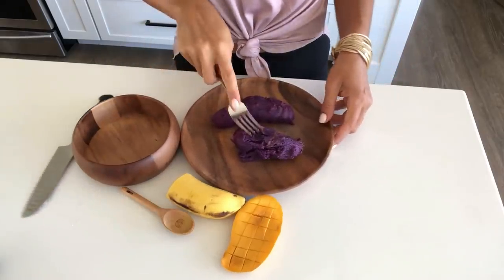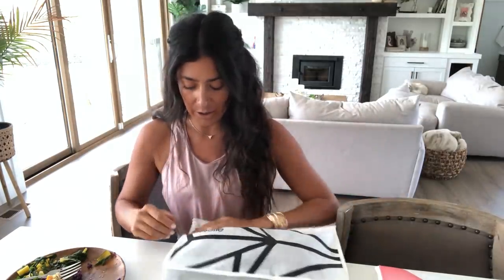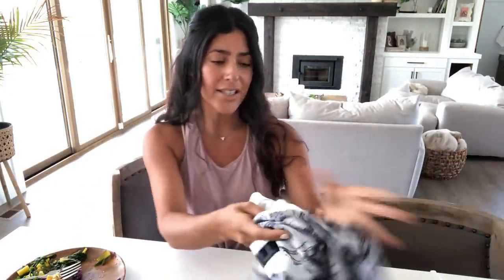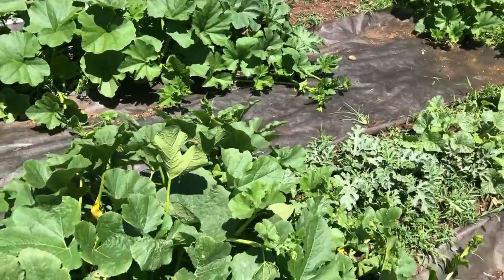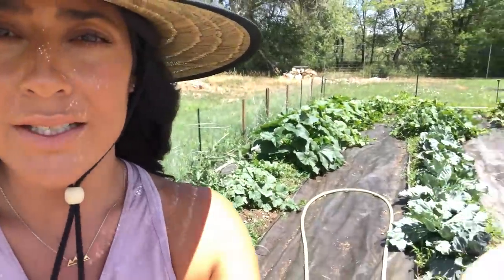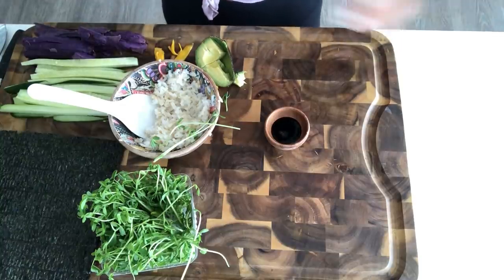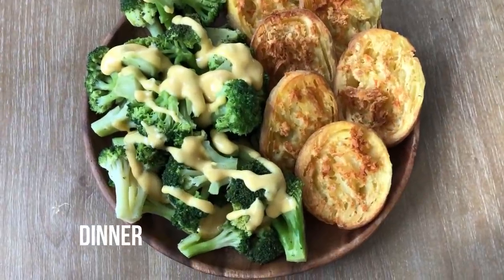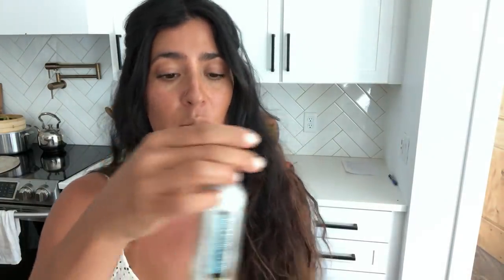How I Eat in a Day / Plant Based / Weight Loss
Steaming Basket
(make sure you also get a ring for your pot for the basket to sit on)

Wood Plates:
11 inch
6 inch -

Wood Bowls

Wood Salad Bowl

Roxy Straw Hat:https: //amzn.to/30ghwFs